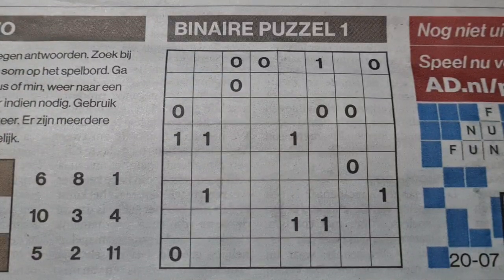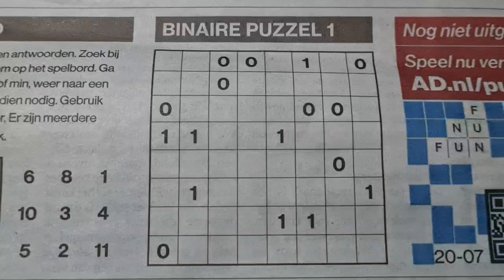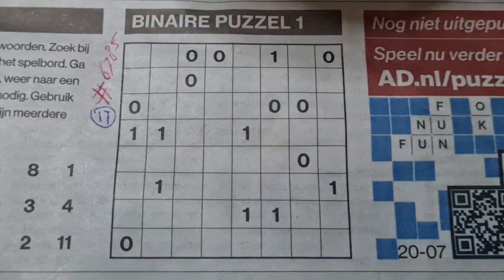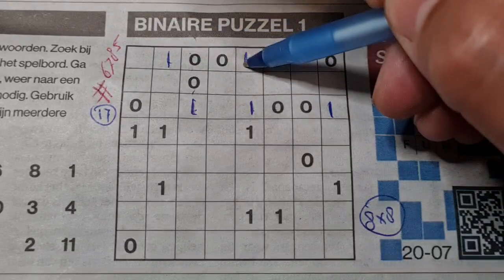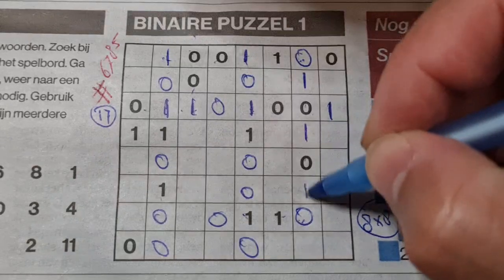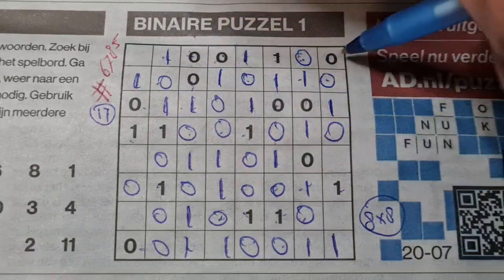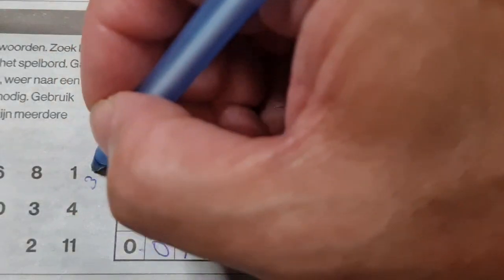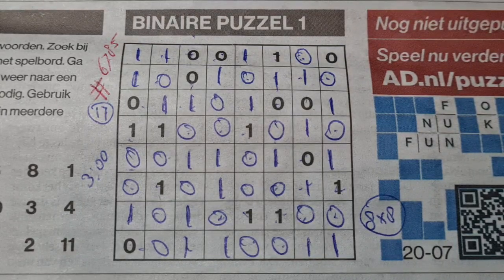Thursday. Bonus Extra edition. (#6785) Binary01 Sudoku puzzle. 07-20-2023 Extra part 3 of 4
Enjoy the Binary Sudoku puzzle (Thursday 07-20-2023 edition)